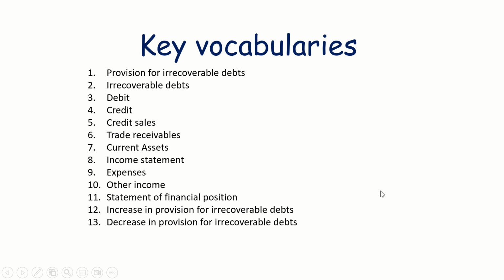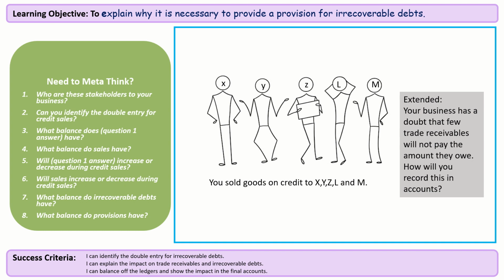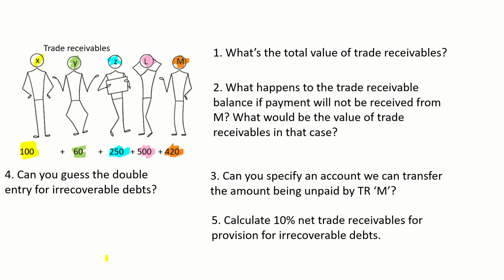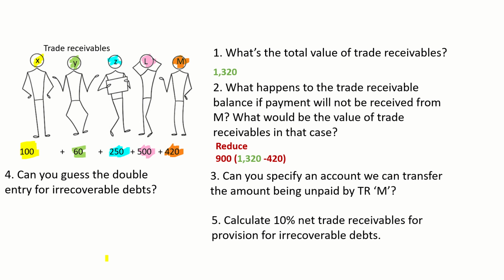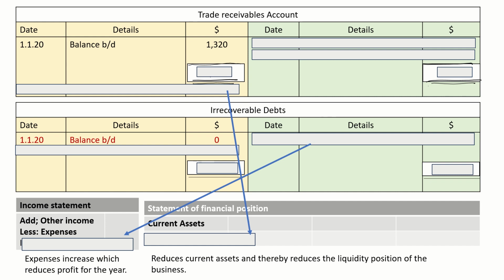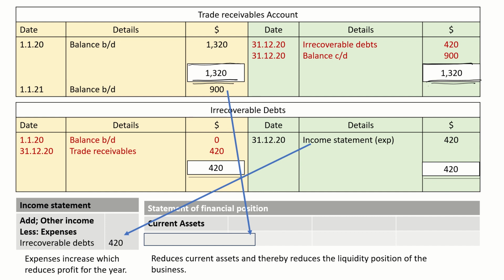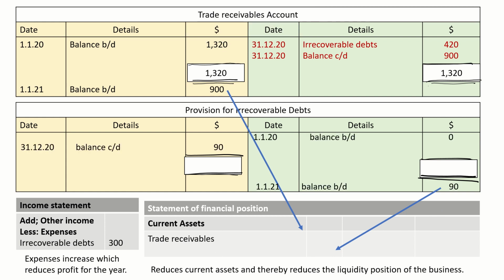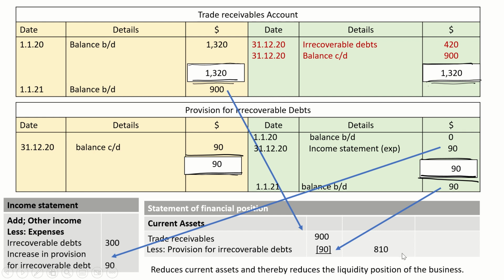Provision for irrecoverable debt part 2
Distinguish between an irrecoverable debt and a provision for an irrecoverable debt.

Calculate and record irrecoverable debts and provision for irrecoverable debts in the books of account.